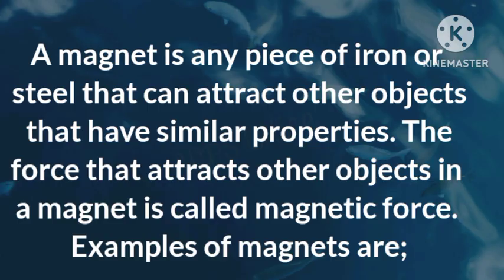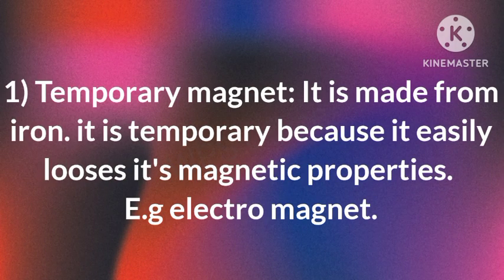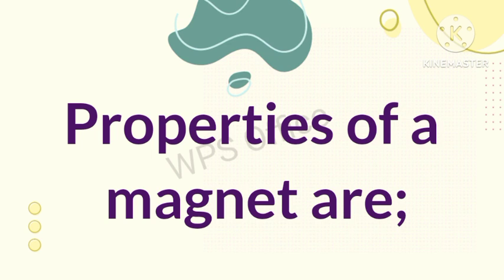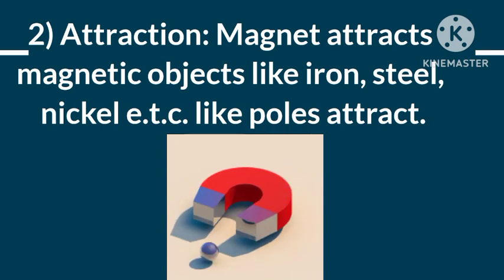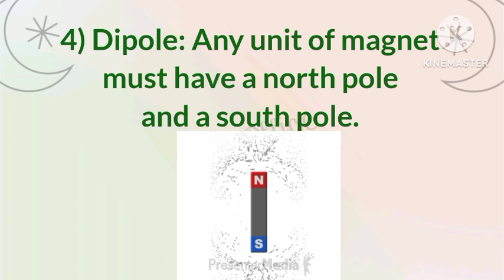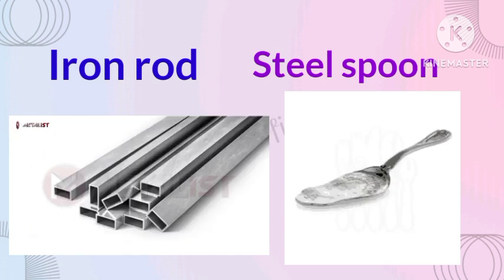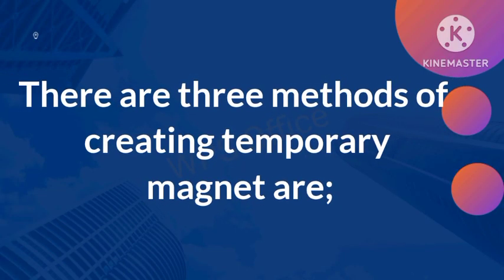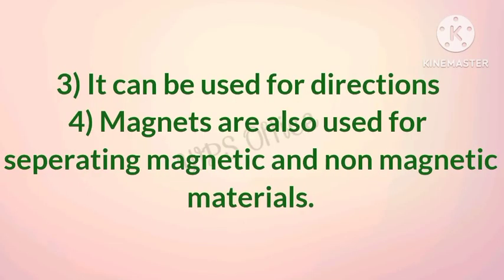June 6, 2023